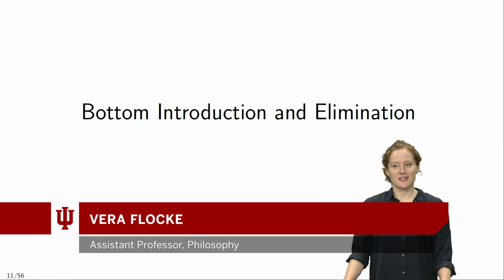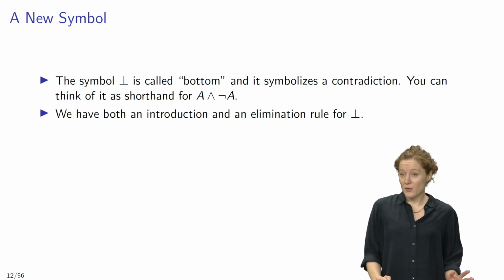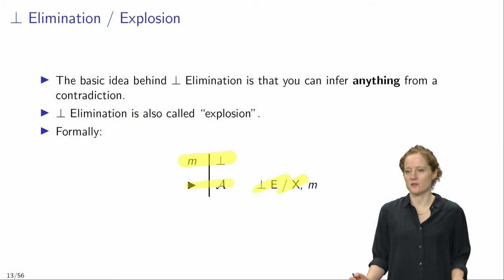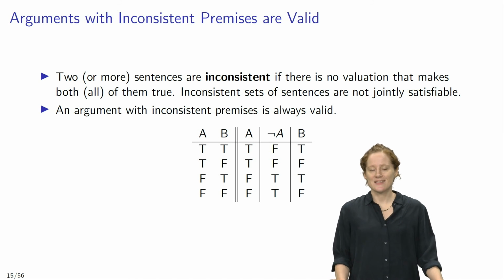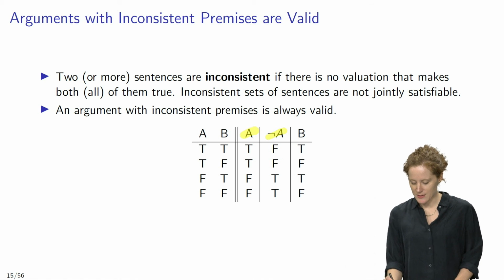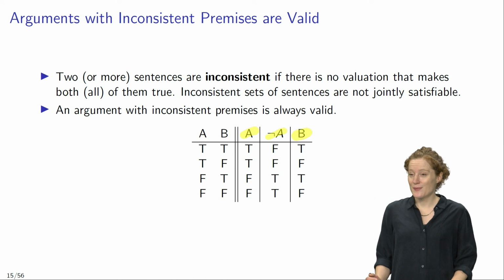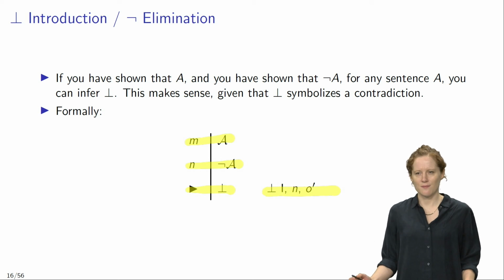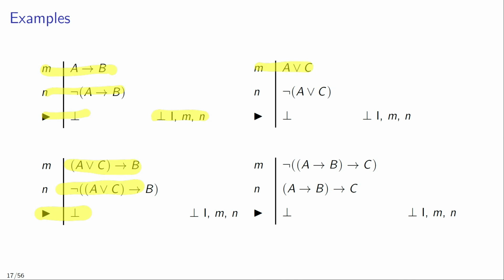Vera Flocke: P250 Introduction to Symbolic Logic, Lecture 7.2